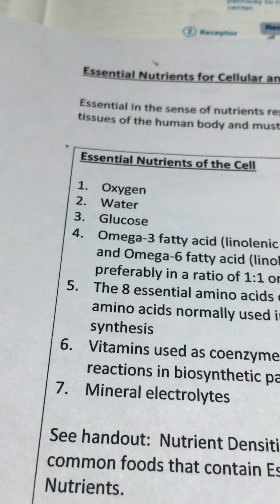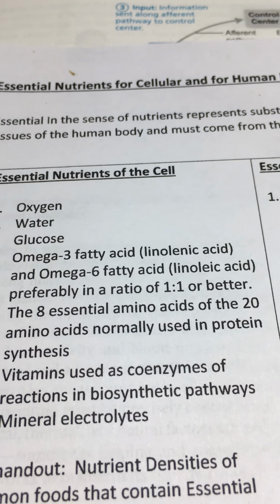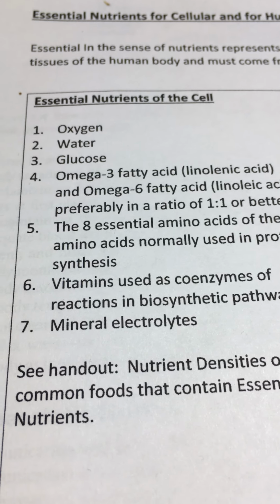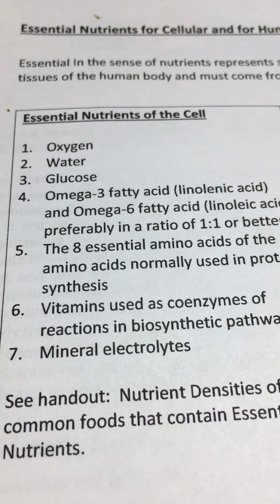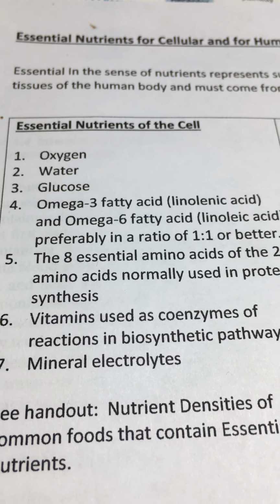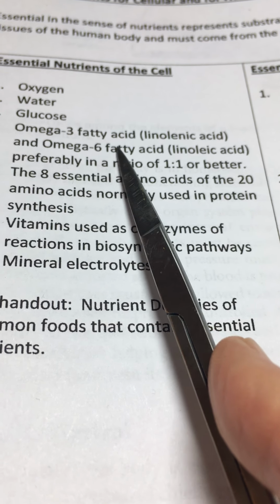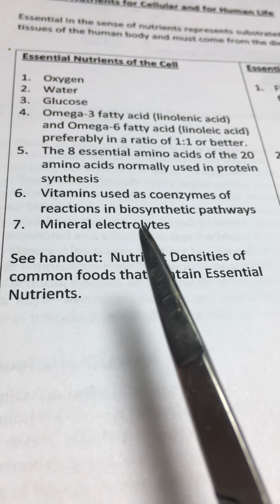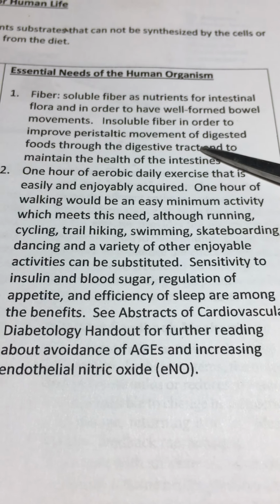Human Body An Orientation Part 2